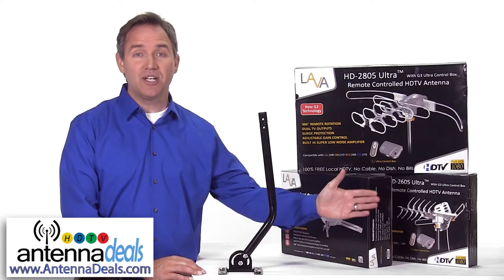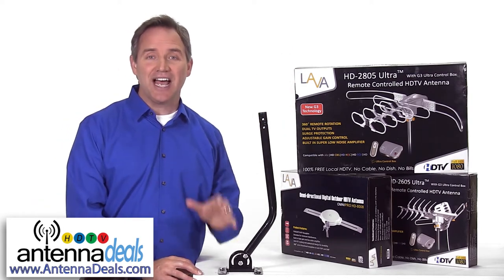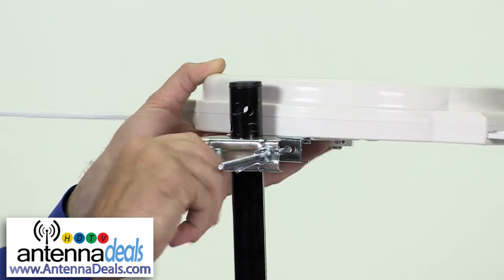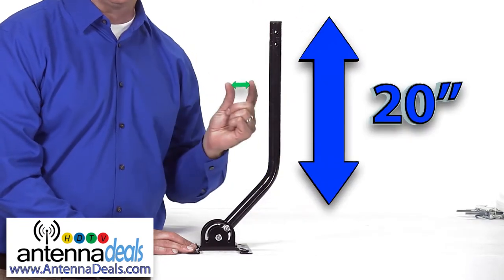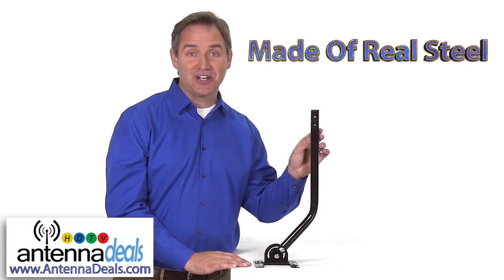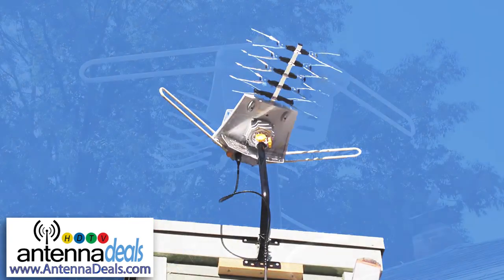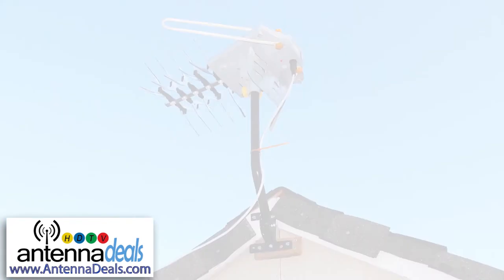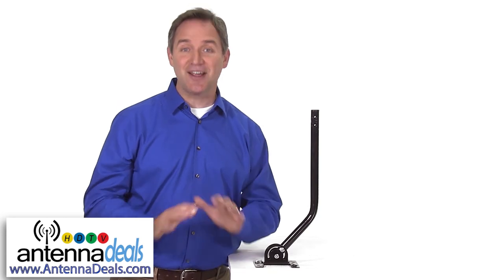Universal J-Mount Pole for all HDTV Antennas | Antenna Deals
Universal J-Mount Pole for All HDTV Antennas

This mount allows you to install your outdoor antenna with ease. It
assembles in less than 60 seconds. The mount is completely
adjustable to accommodate any particular angle you need. It is fully
painted black with glossy paint and includes screws and hardware.